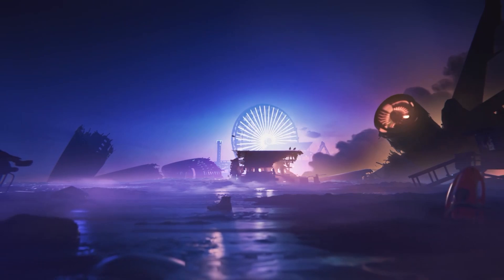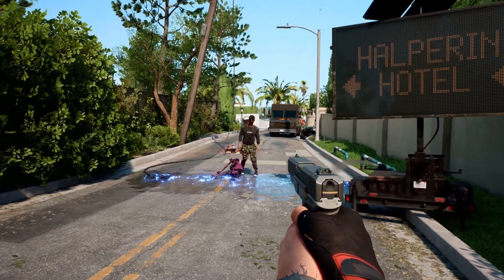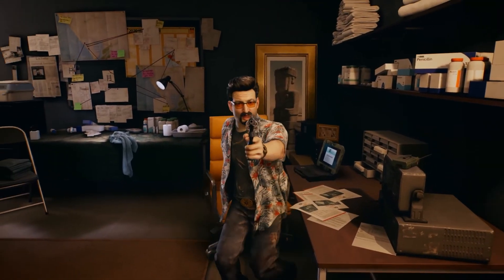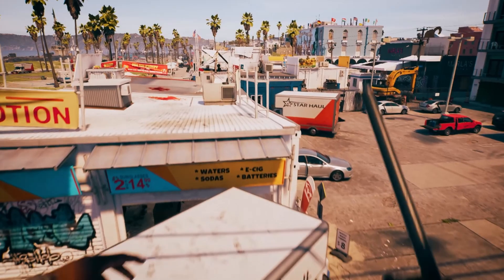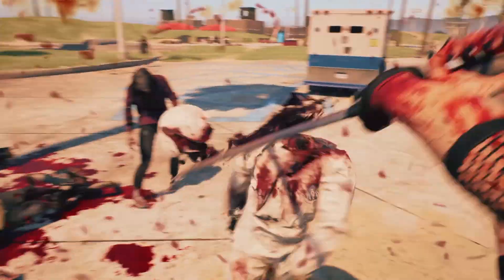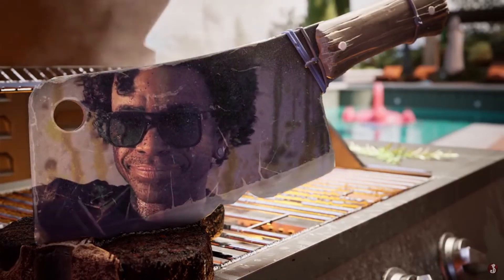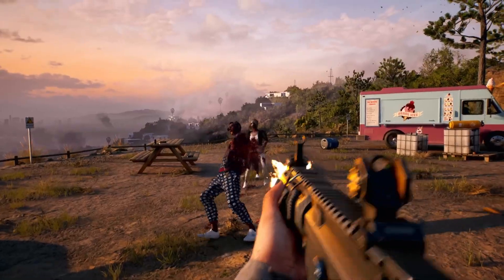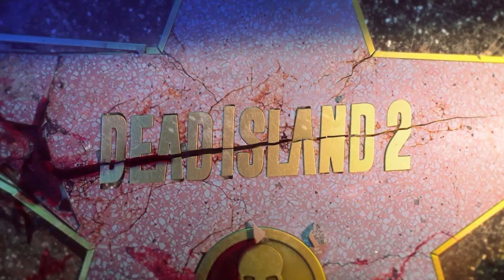Prepare for launch | Dead island 2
Today, we get ready for Dead Island 2 launch. Everything you need to know about the title and my general thoughts overall! THANK YOU for all the love and support here on the channel!

Thank you all for the love and support, I appreciate it more then you know!